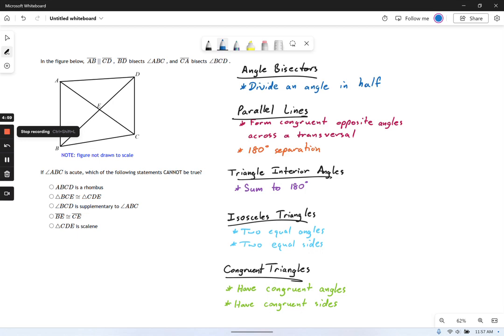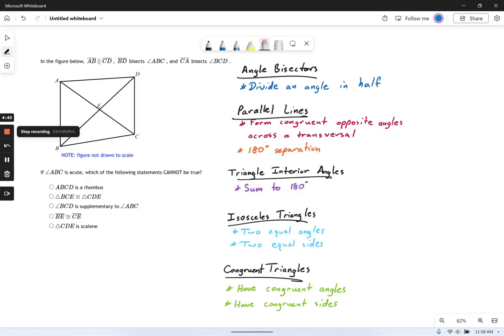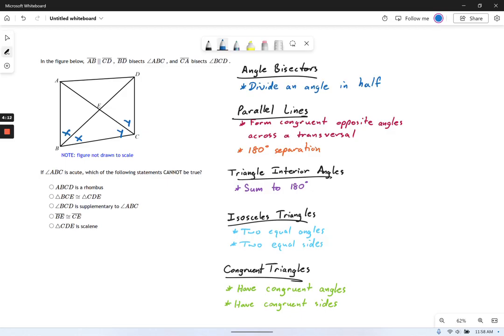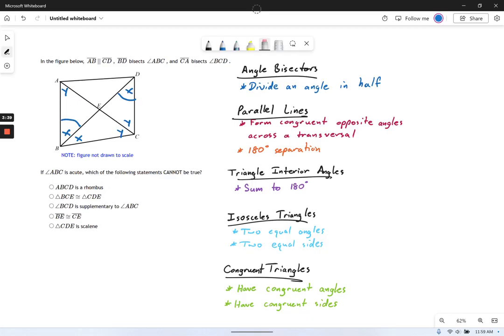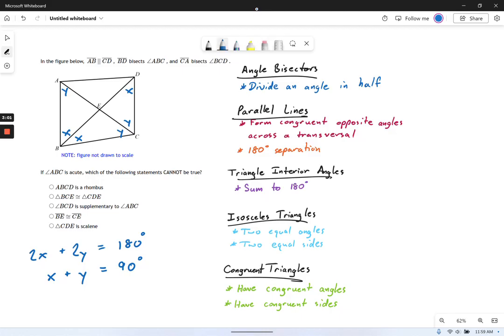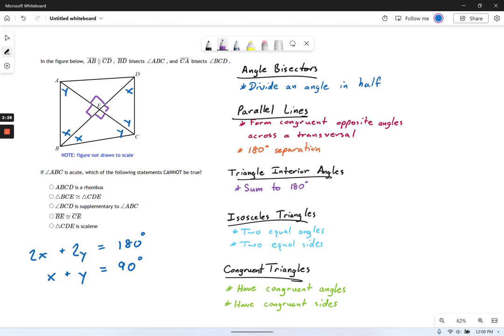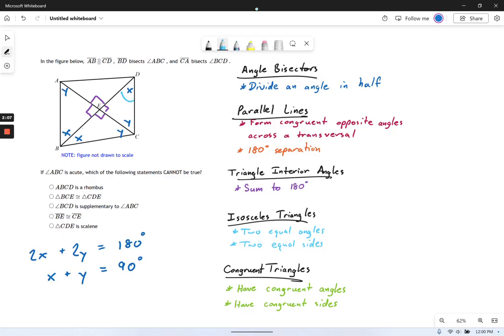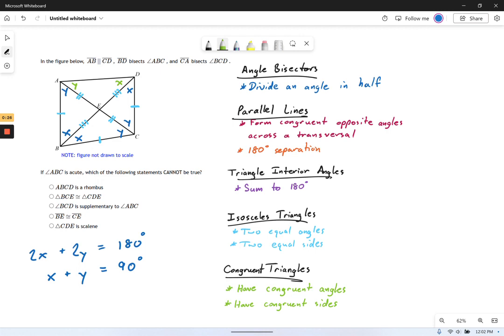Planar Geometry: Geometric Proof Techniques -- 3b 📐